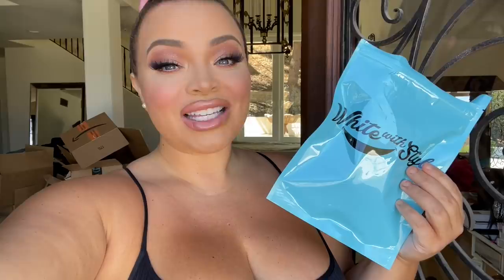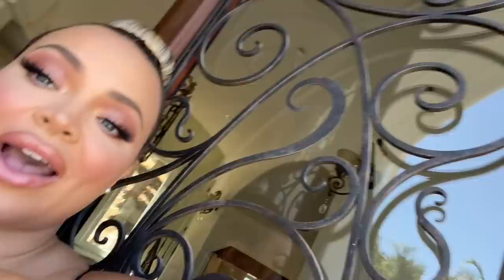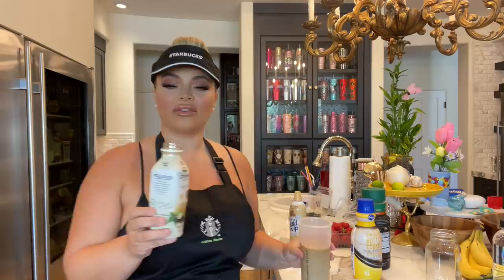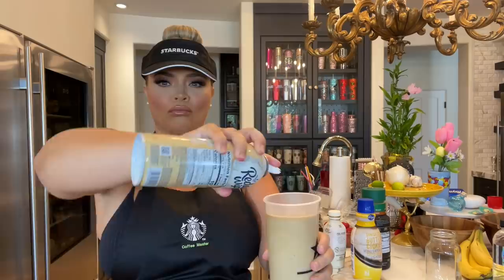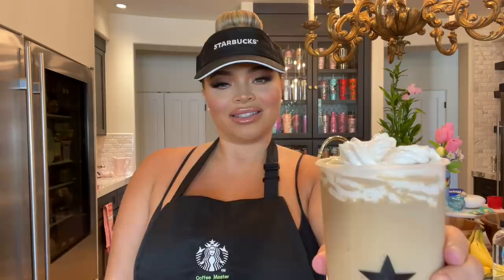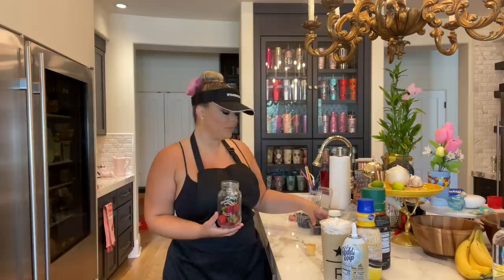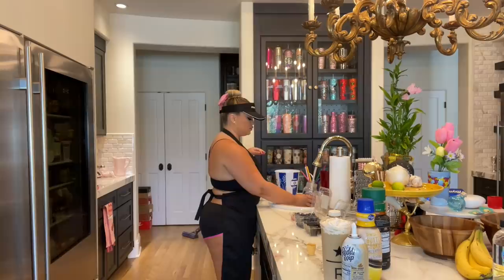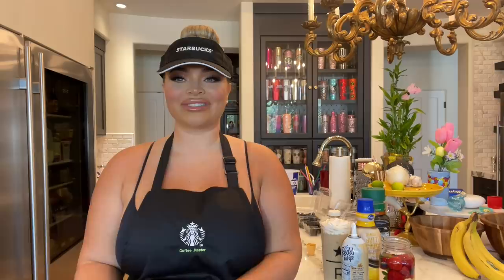Almond Whip Dairy Free STARBUCKS AT HOME!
Sparkle White Professional Teeth Whitening kit for only $29.99 Retail Price is $269.99 using code "TrishasLife"